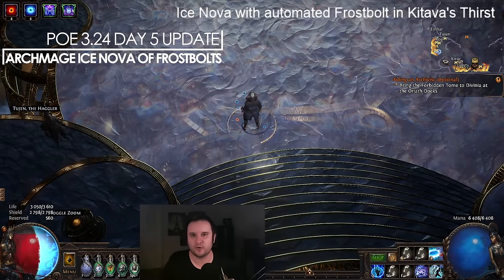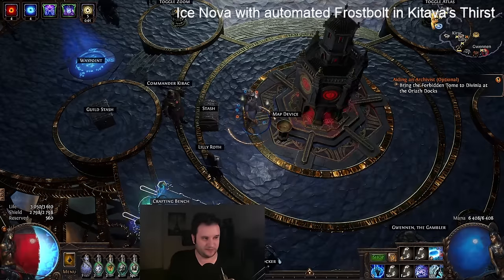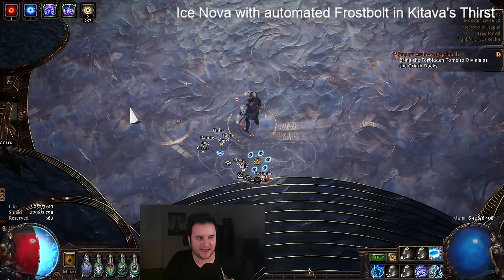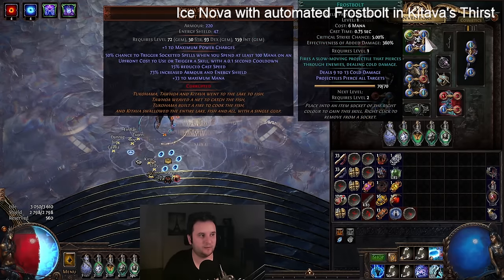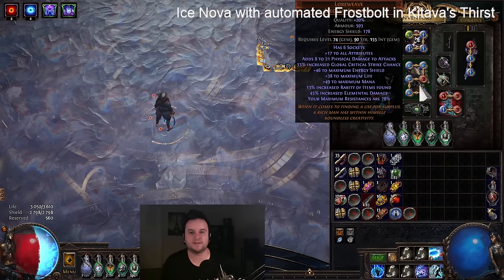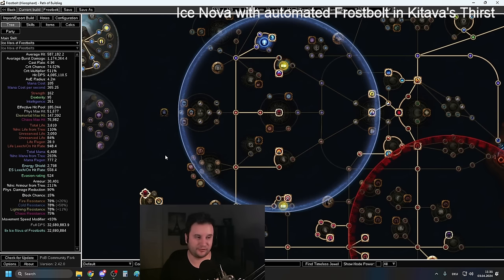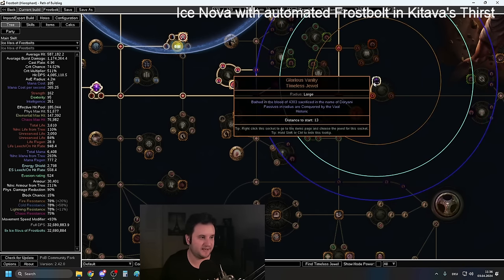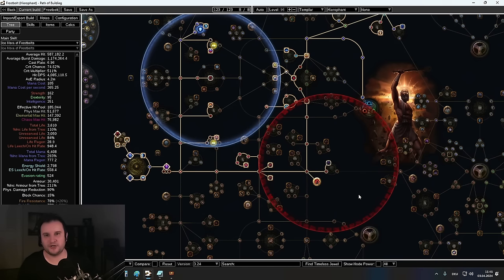[PoE 3.24] Kitava's Ice Nova of Frostbolt 1-Button SWAP & Defensive Rework Day 4/5 Update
Shoutout to Void241 for the build inspiration!

00:00 Ice Nova of Frostbolts
02:55 Map Showcase
04:50 What's Needed to Swap to Ice Nova?
09:19 Defensive Setup
14:54 Adressing Criticism